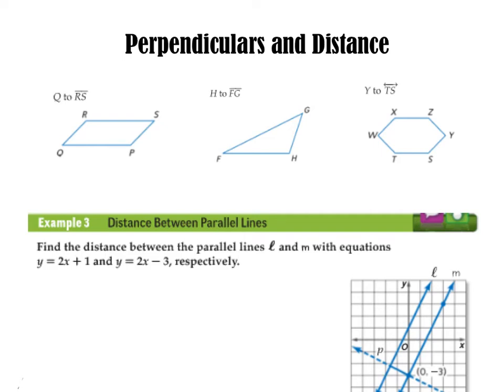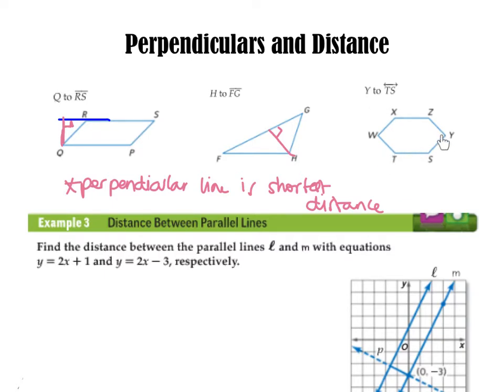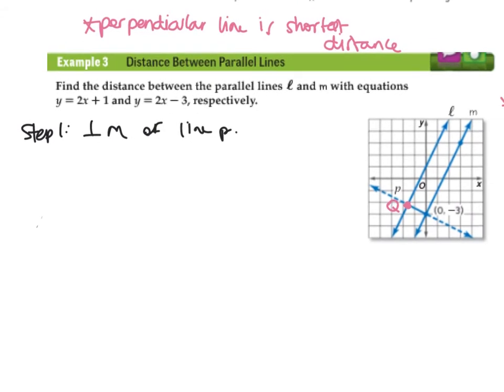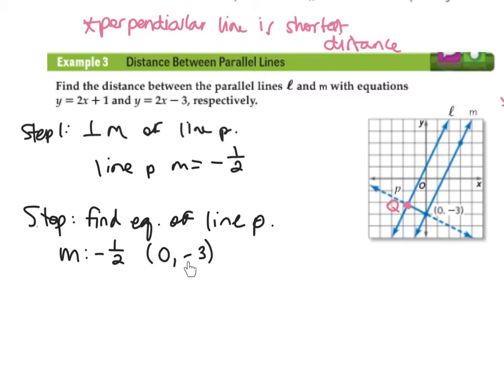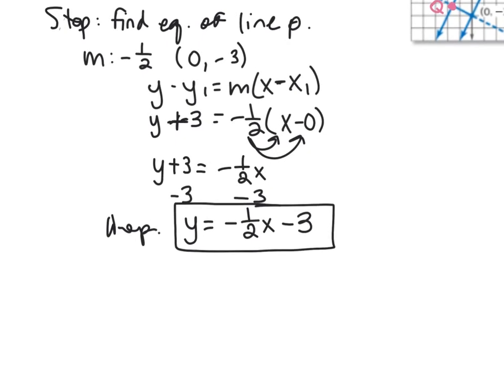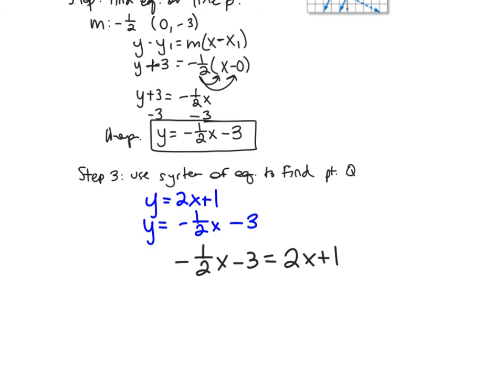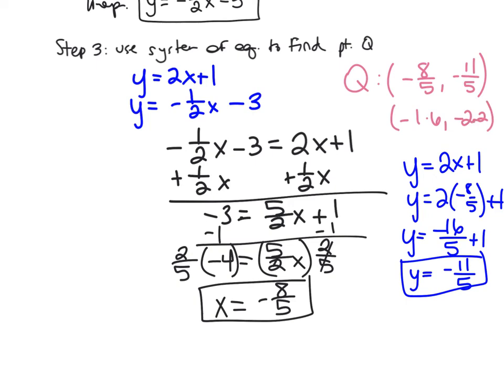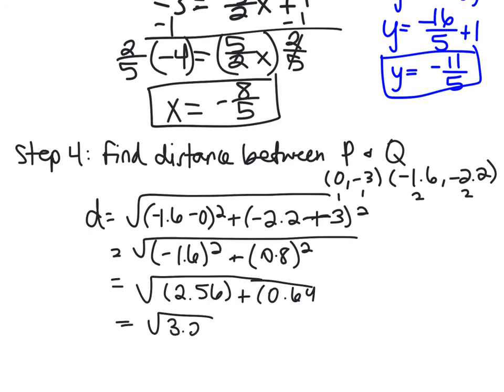Perpendiculars and Distance Notes 3.6